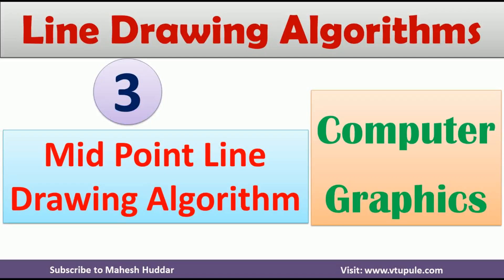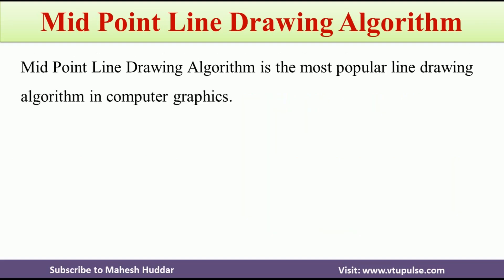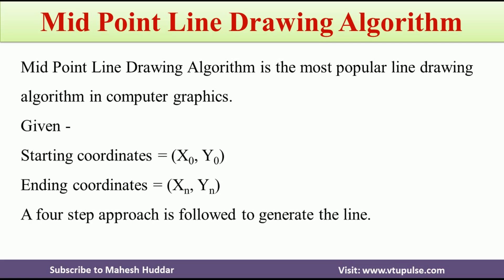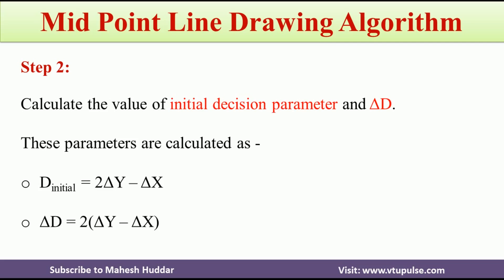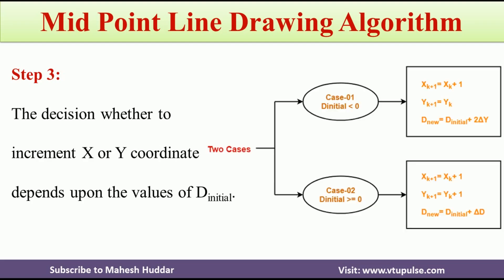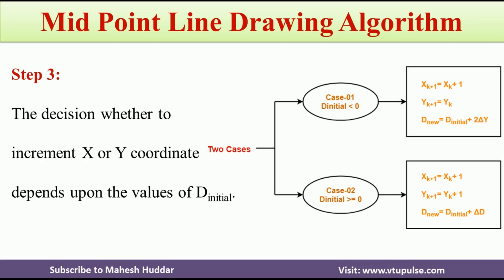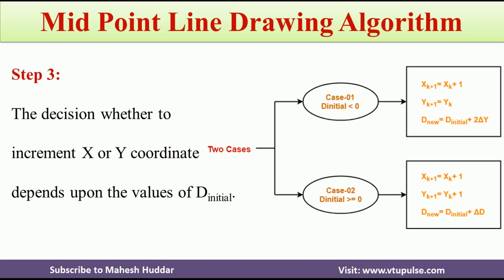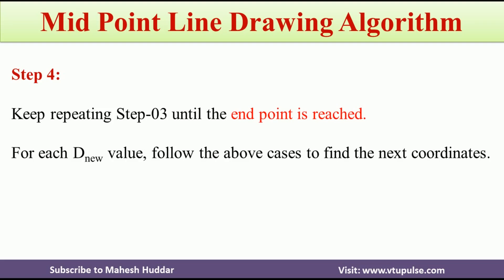3. Mid Point Algorithm | Line Drawing Algorithm | Line Drawing in Computer Graphics by Mahesh Huddar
3. Mid Point Algorithm | Line Drawing Algorithm | Line Drawing in Computer Graphics by Mahesh Huddar

In this video, we will understand how to use Mid Point line drawing algorithm to draw a line given the start and end coordinates